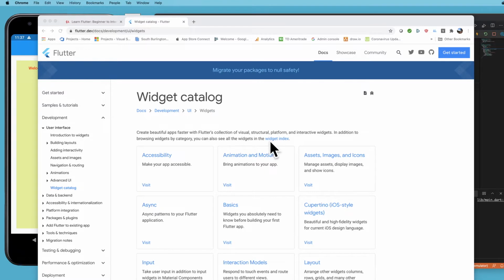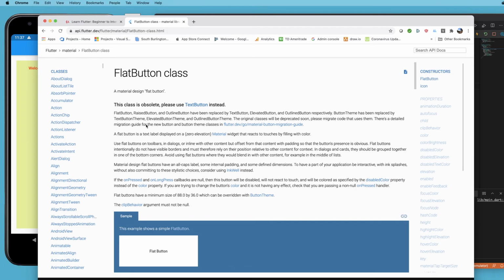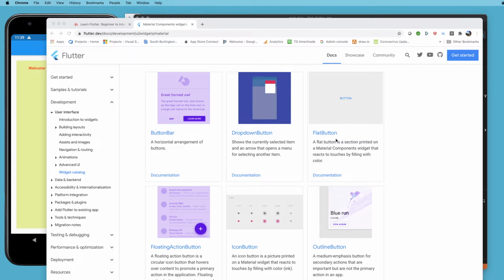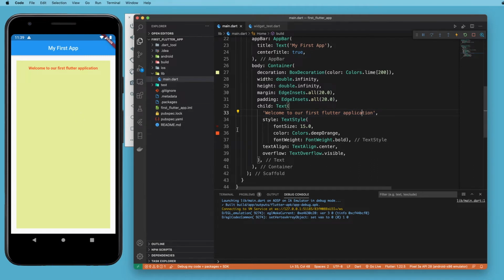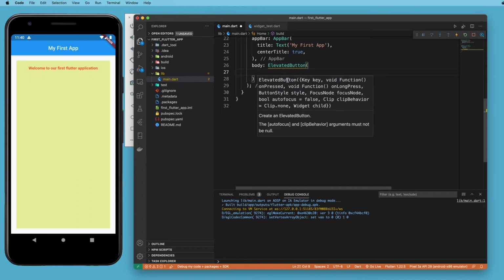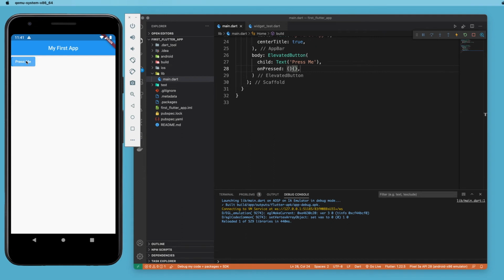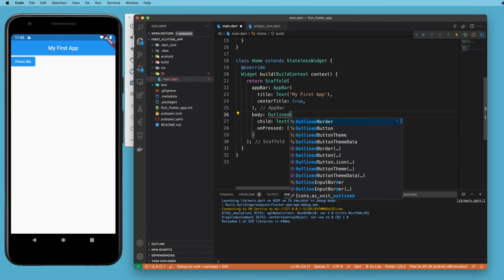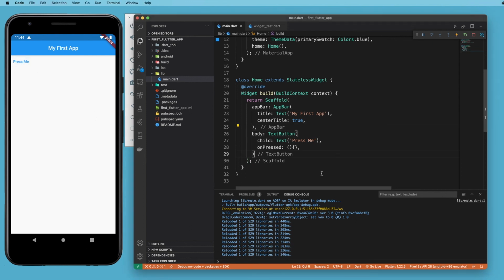Learning Flutter, Part 11, Basic Widgets-The Button Widgets